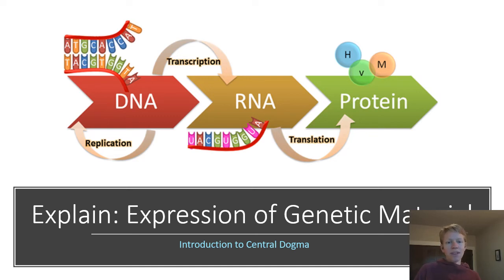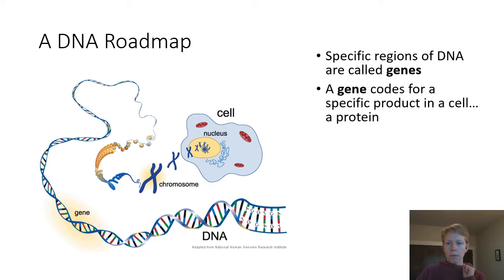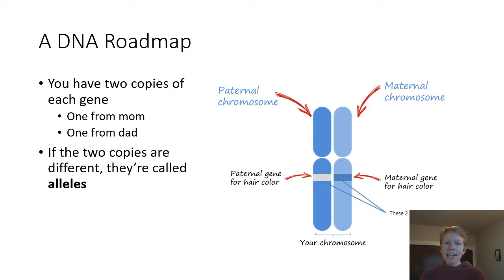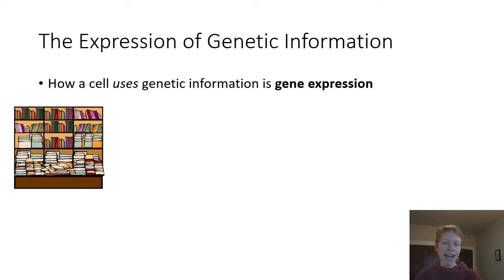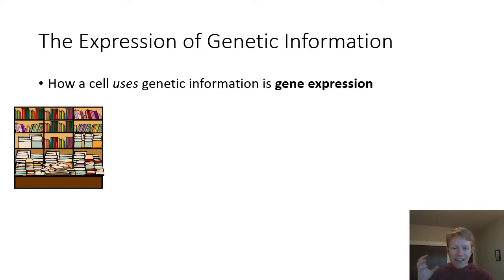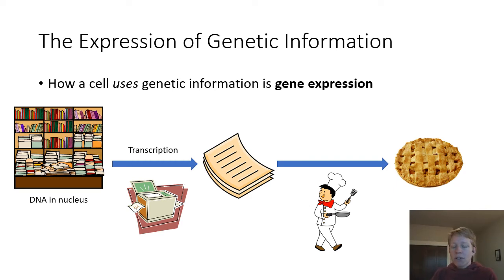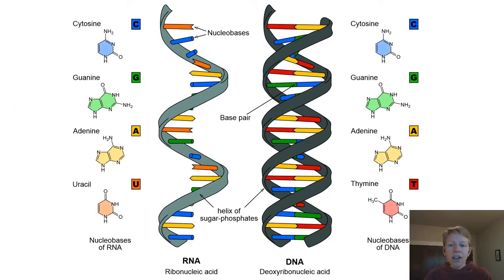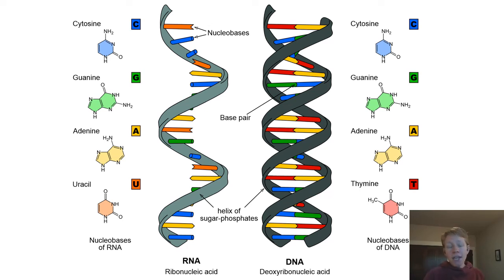Central Dogma Part 1